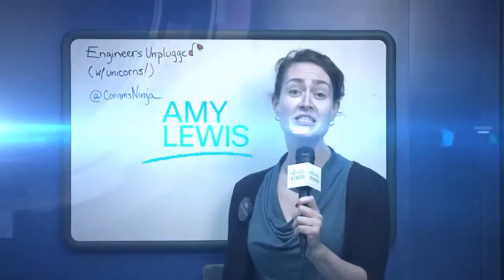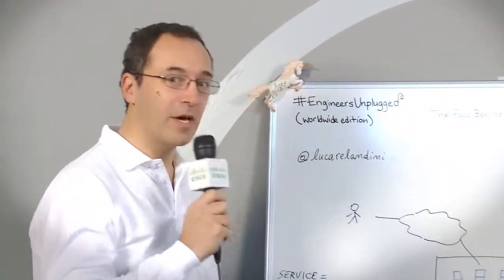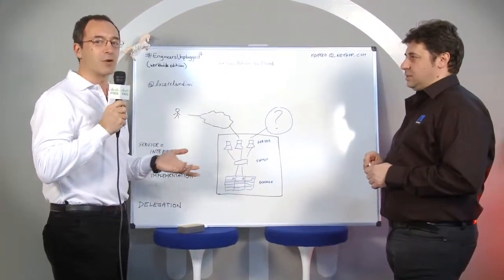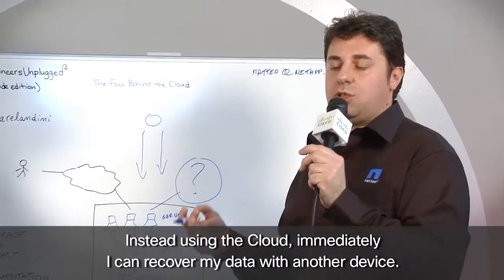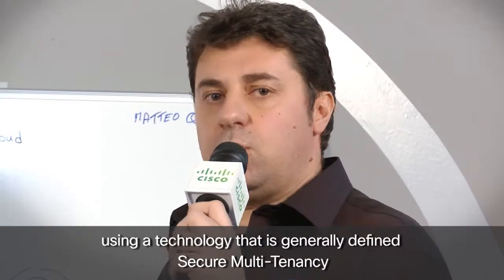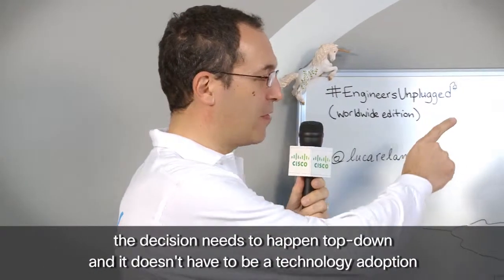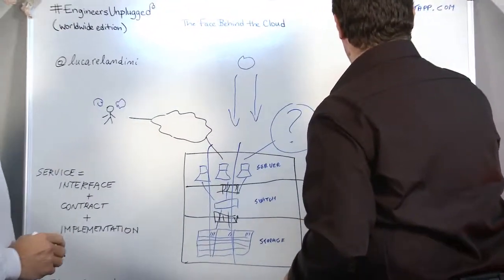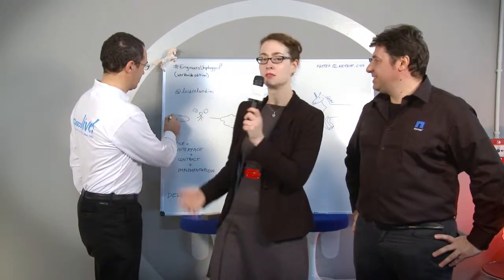Engineers Unplugged S5|Ep11: The Face Behind the Cloud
In this week's very first bilingual episode of Engineers Unplugged, shot in Milan, Matteo Pirelli and Luca Relandini (@lucarelandini) talk about the people part of cloud. This episode is NOT lost in translation: organizational support for cloud has to be in place for projects to succeed.